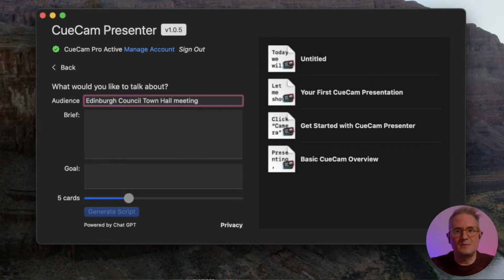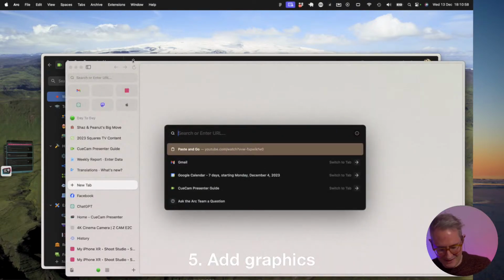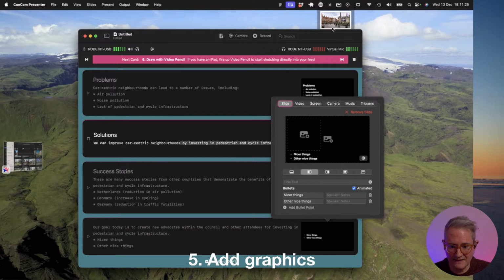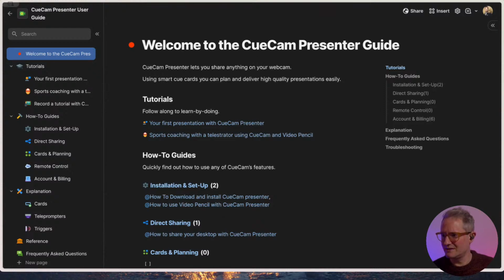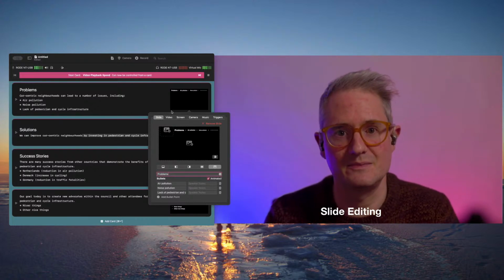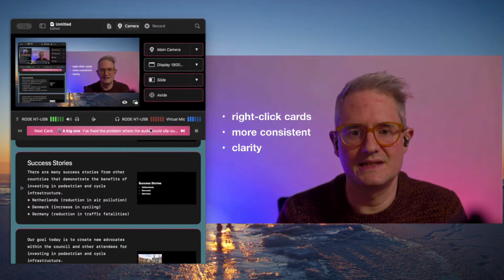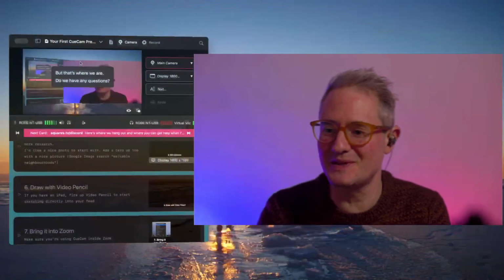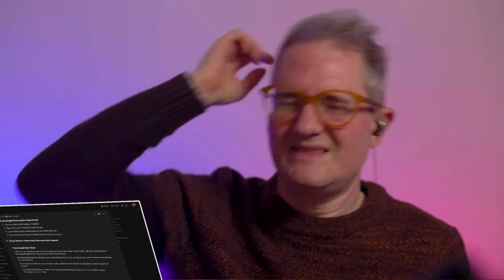[LIVE] Your First CueCam Presentation // Better Docs - Squares TV App Lab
Today I have a tutorial for you.
I’ll take you through your first steps with CueCam Presenter where you will
* write your first script (with the help of Chat GPT)
* record a practice run
* enhance your presentation with Shoot

BETTER DOCS
I’ve been working hard to improve CueCam’s documentation.
If you’re interested, you can help me by answering the following:
* What are the first questions you have when you approach CueCam?
* What would you like to see in a user guide and/or demonstration videos?
I’m trying to build up a mix of quick how-to guides and longer-form tutorials.

LOADS OF IMPROVEMENTS
I’ll take you through the user interface improvements I’ve made to CueCam over the last few days.